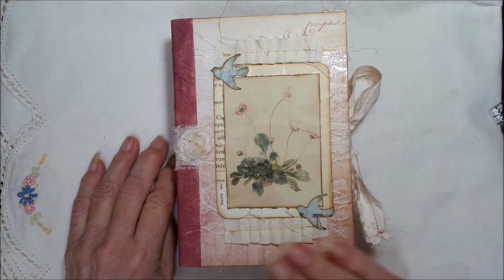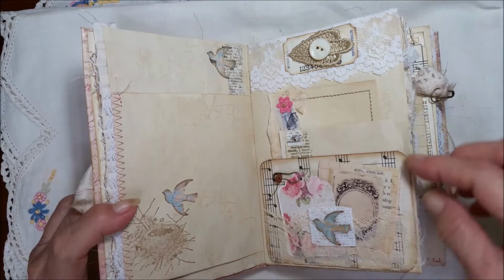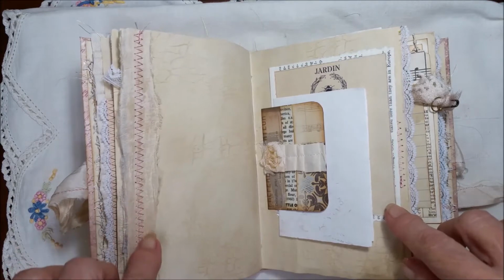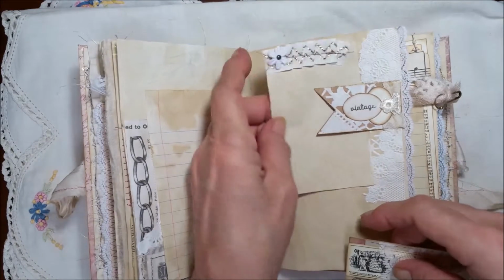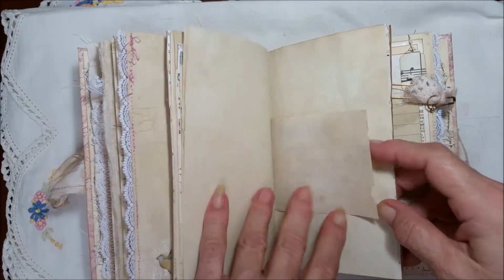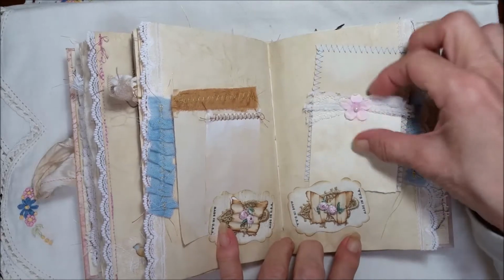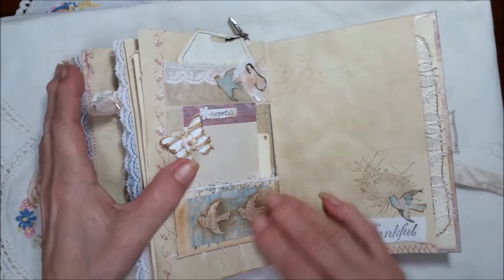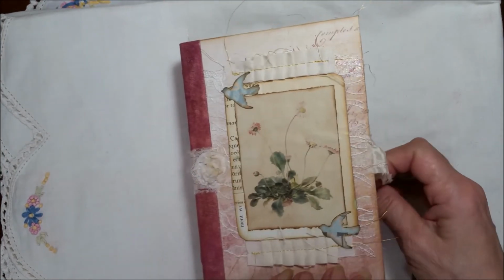Bird and Flower Themed Journal **SOLD**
I'm back with another journal I recently made. I think it turned out beautiful!  When I made the cover and added the bird cut outs, I thought I would just carry that theme throughout.  Of course, I added some flowers, a few butterflies along with the coffee dyed paper and lace, and it all came together very pretty.